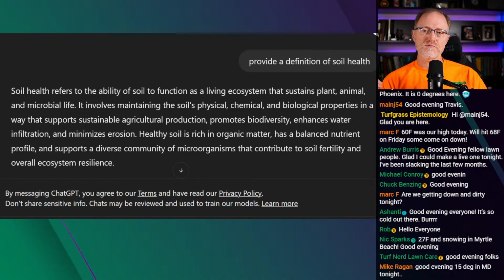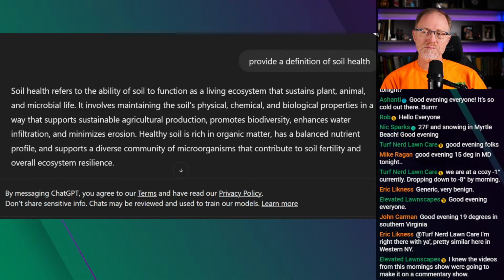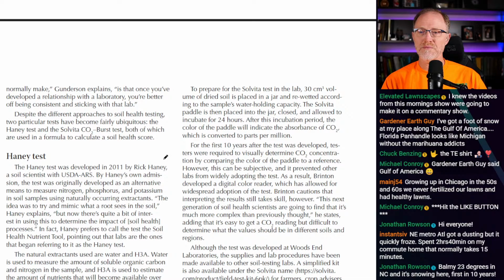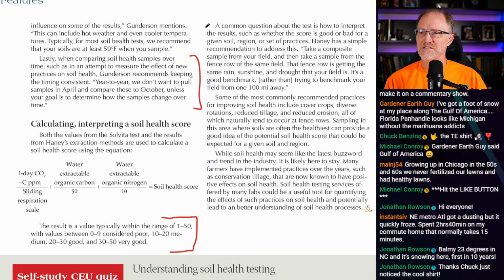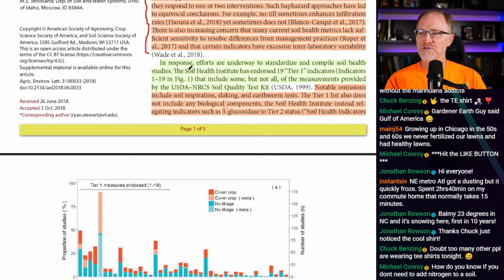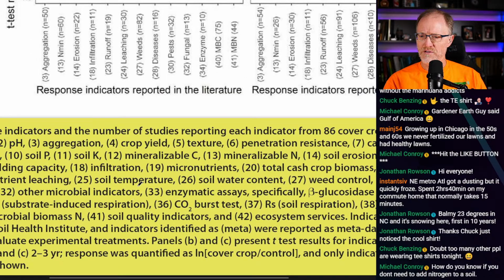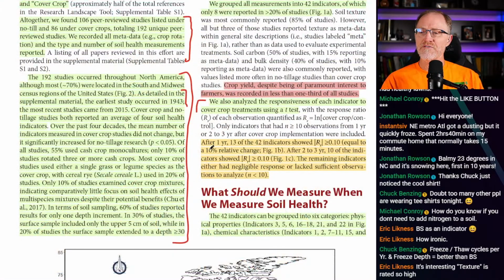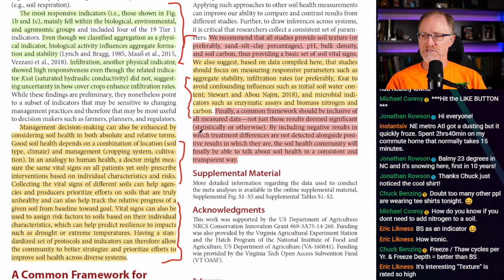How Do We Measure Soil Health?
What exactly is soil health, and why does it matter? In this video, learn how soil functions as a living, dynamic system, supporting plant growth, storing carbon, cycling nutrients, and filtering water. Discover key indicators of soil health, including organic matter, microbial activity, nutrient levels, structure, and water-holding capacity.

Join us as we explore the science and practical tools to evaluate and improve soil health for a sustainable future! 🌍

Stewart, R.D., Jian, J., Gyawali, A.J., Thomason, W.E., Badgley, B.D., Reiter, M.S. and Strickland, M.S. (2018), What We Talk about When We Talk about Soil Health. Agricultural & Environmental Letters, 3: 180033.

Dorsey, N. (2019), Understanding soil health testing. Crops & Soils, 52: 22-24.

Online consulting
Calendly.com/TravisShaddox

Twitter.com/TravisShaddox